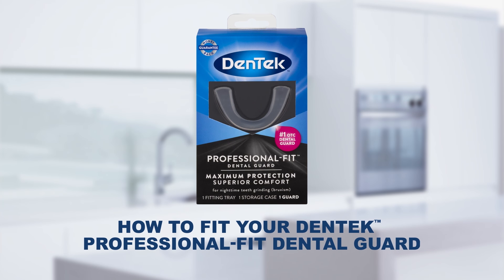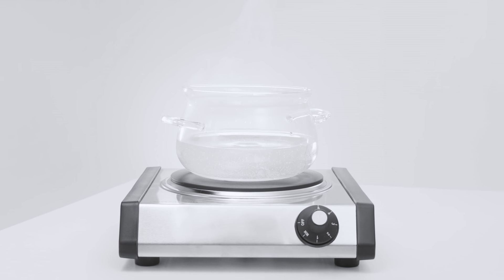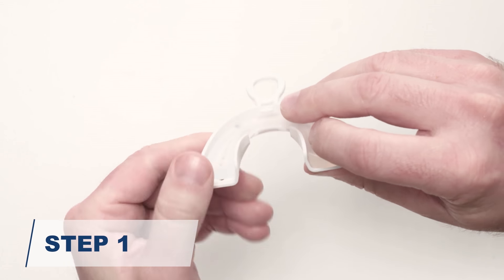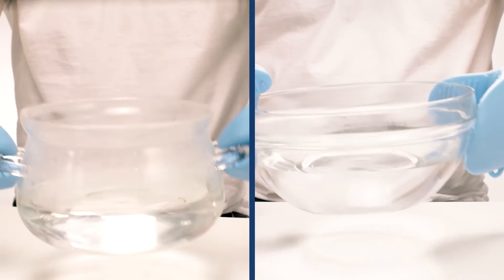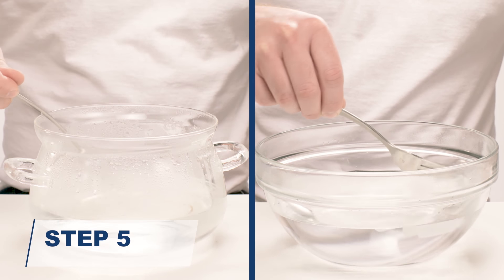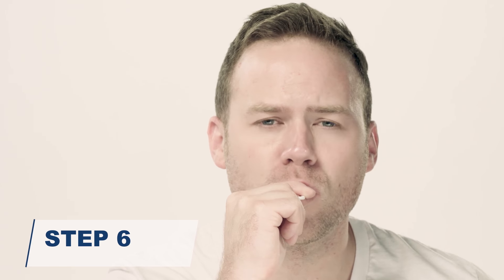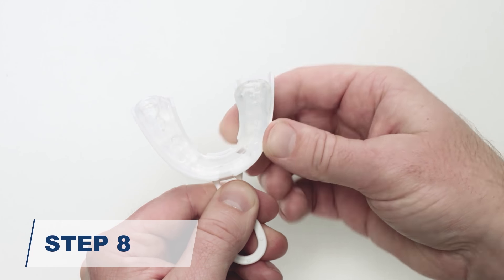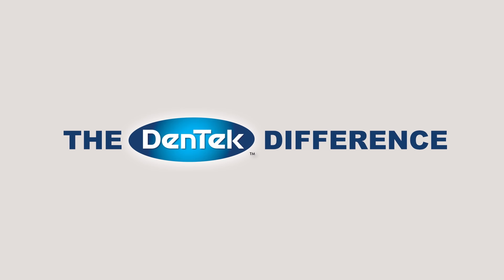How To Fit Your DenTek Professional Fit Dental Guard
Protect your teeth from damage caused by nighttime teeth grinding with the DenTek Professional Fit Dental Guard from the #1 Over-The-Counter Dental Guard Brand. Delivering a close-to-professional fit at home by utilizing our patented forming tray, the DenTek Professional Fit Dental Guard offers a cushion of comfort between upper and lower teeth.  A quickly customizable guard, just follow the heating and shaping instructions!

DenTek Professional Fit Dental Guard is guaranteed to provide 6 months of protection. Package includes: 1-Dental Guard, 1-Patented Forming Tray, and 1-Storage Case